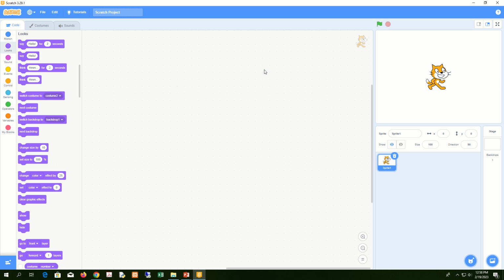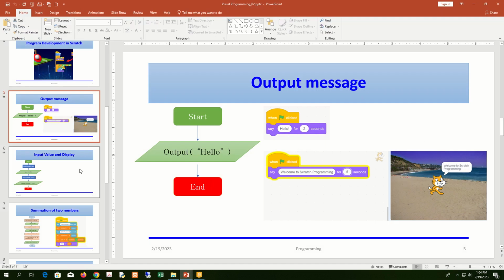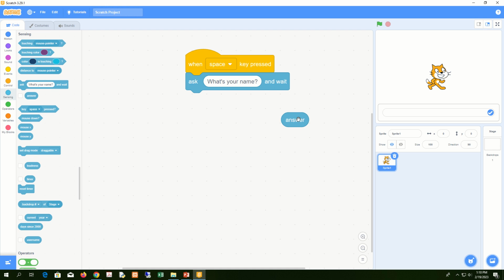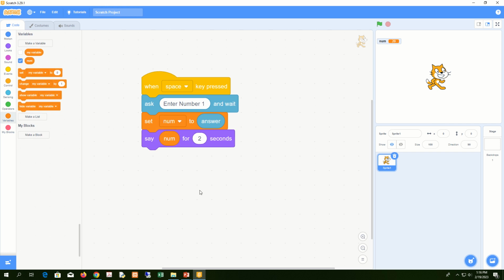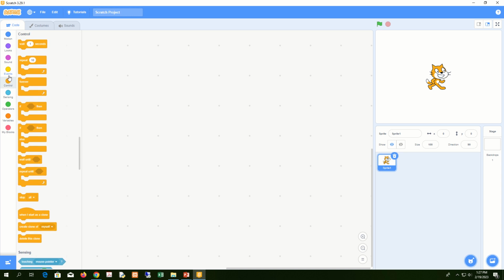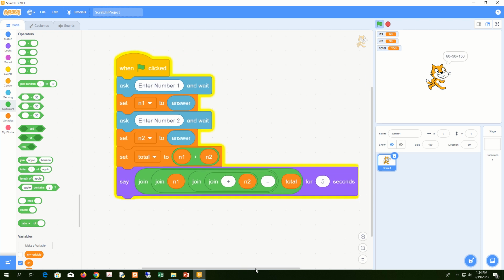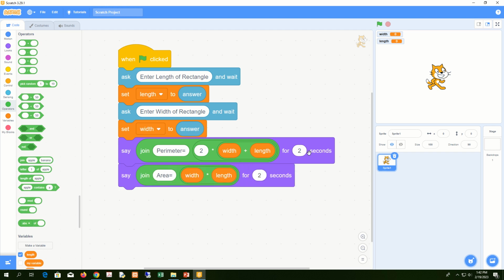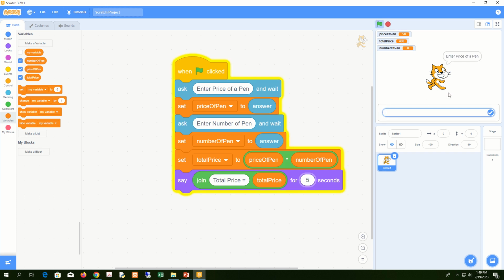Scratch Programming Basics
User inputs, Output Message, Arithmetic Operators in Scratch Programming